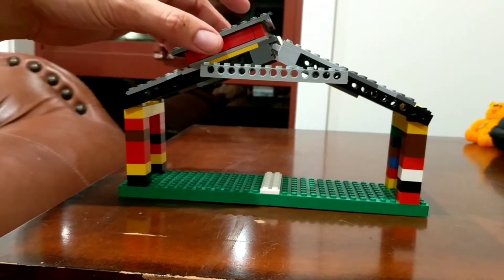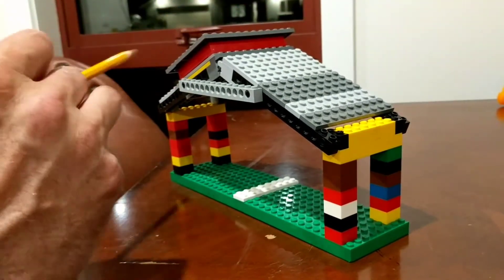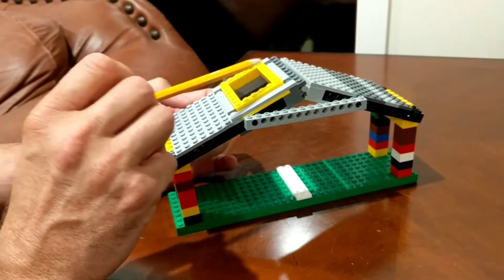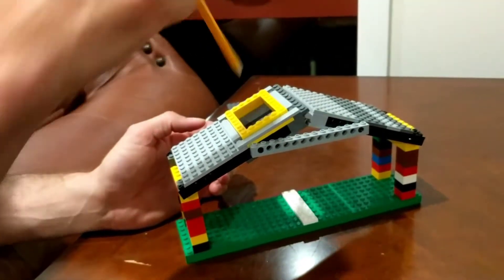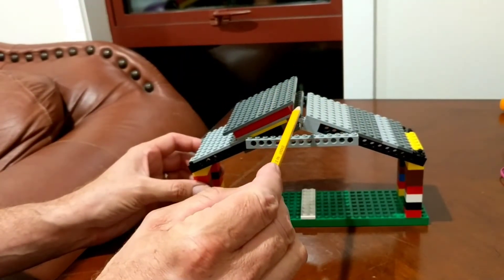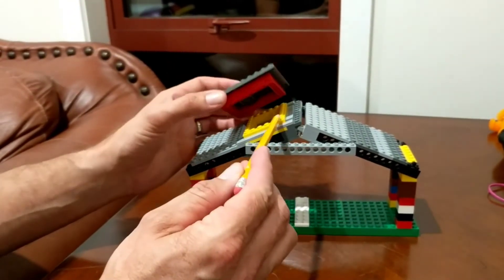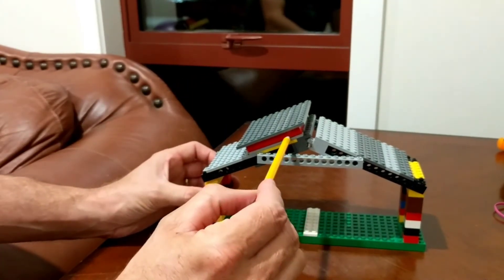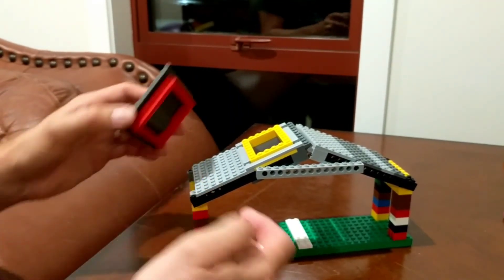Eddyline brewery roof access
Simplistic LEGO model illustrating proposed through roof access hatch.